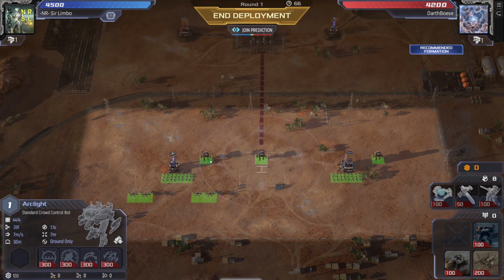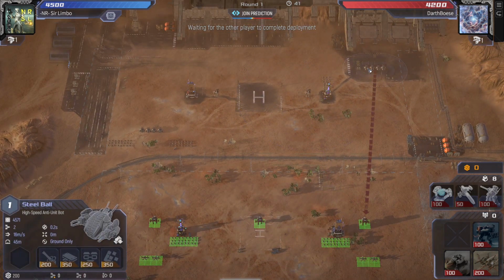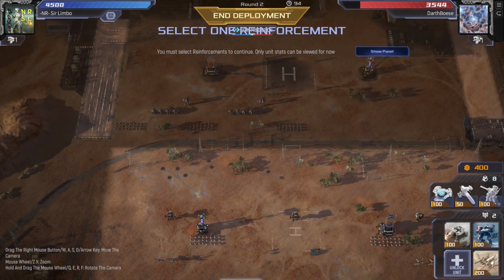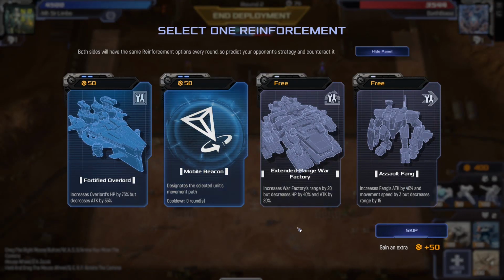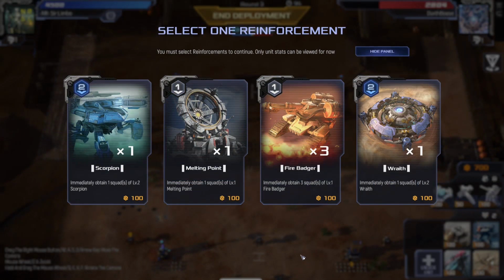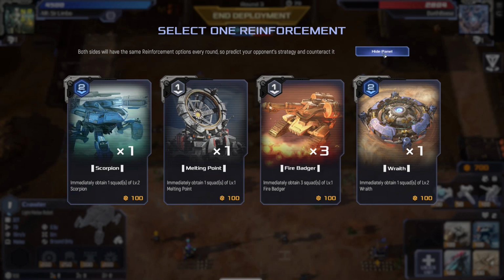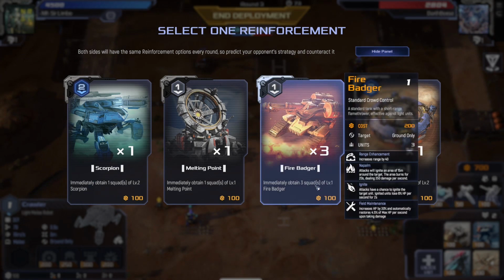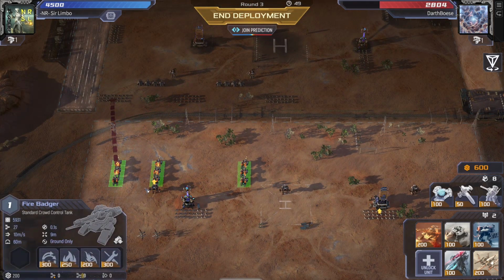Mechabellum (Ep309 - M170a) Firebadger Aggro Defense